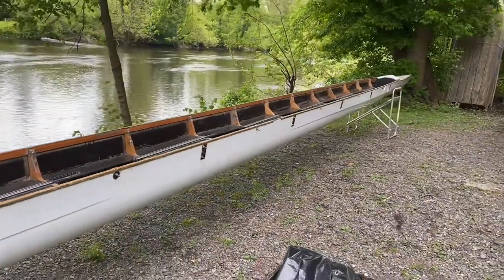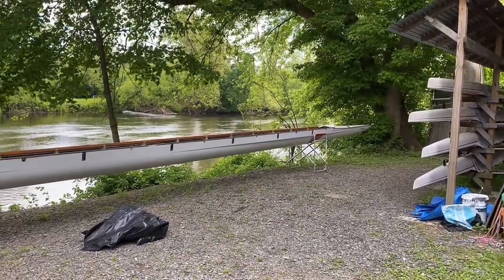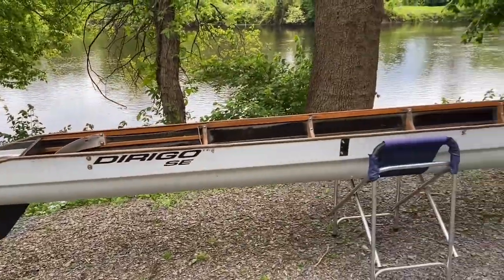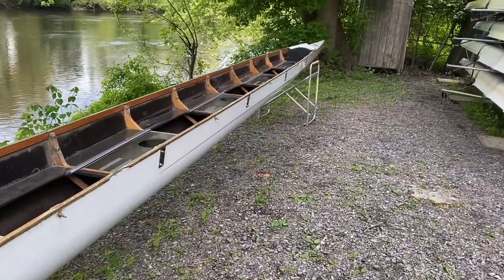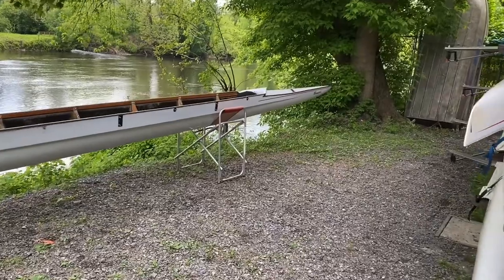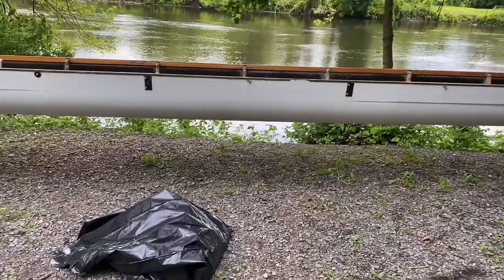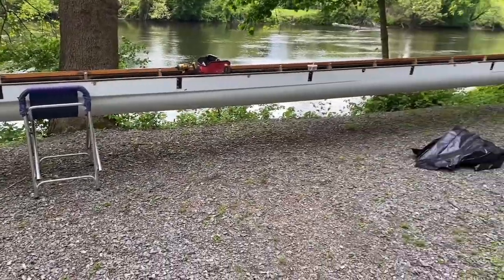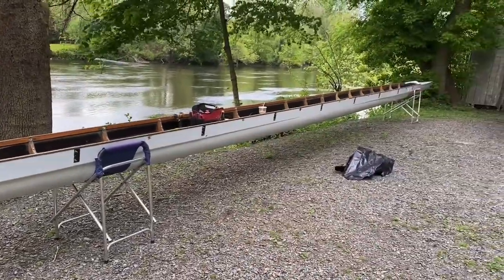Clipper Ship - Vid 1